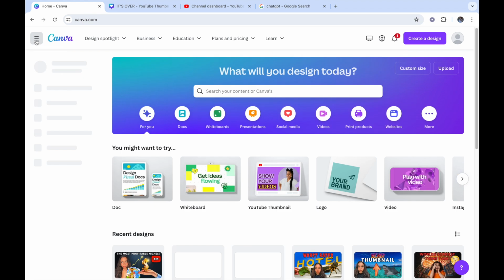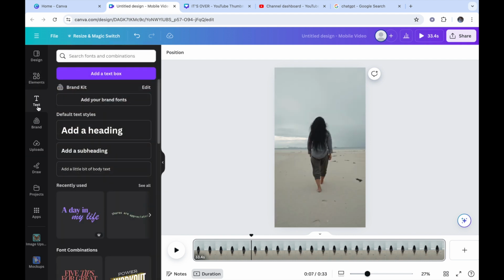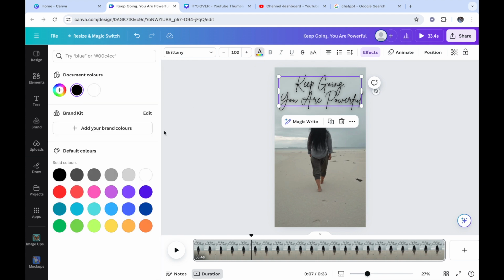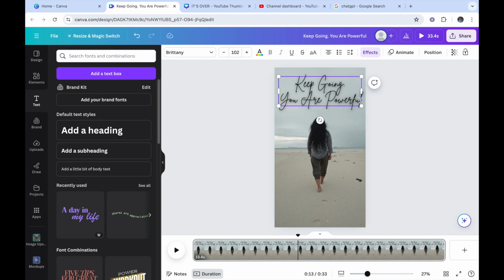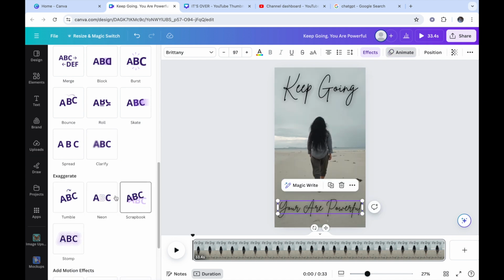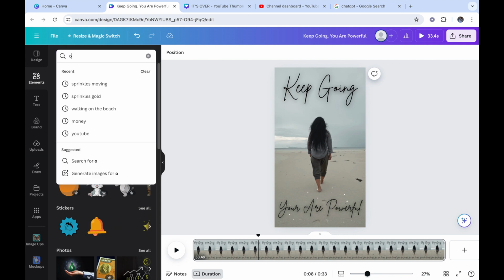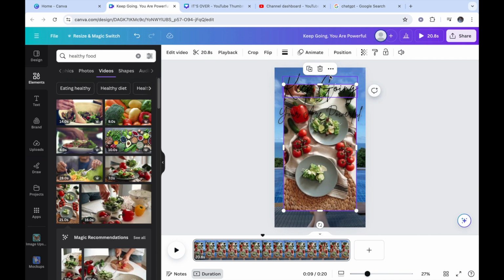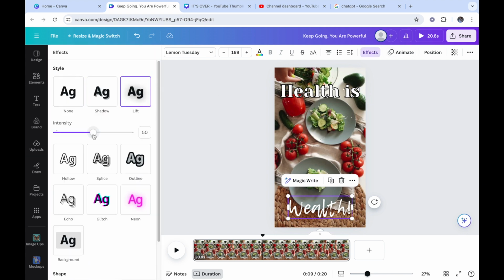How to Create Faceless Videos For Social Media Using CANVA & chatGPT (FULL TUTORIAL) For beginners!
In this video I am going to show you how you can create Faceless simple & viral videos for content on tiktok, intsagram & Youtube using Canva!

This is a very quick and easy tutorial for beginners! it only takes a few minutes!

I will also show you how to use AI (chatGPT) to help create these videos, wether your niche is lifestyle videos, motivational, health & fitness, Entertainment or Educational...